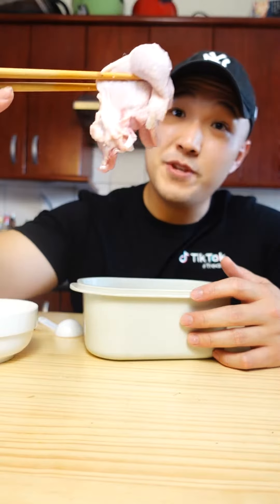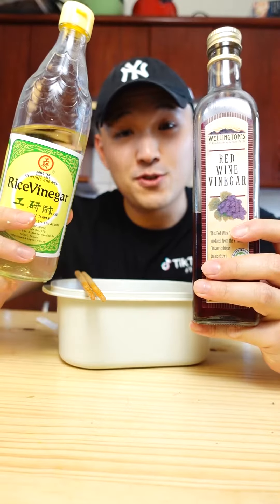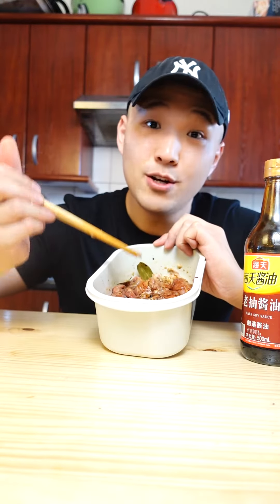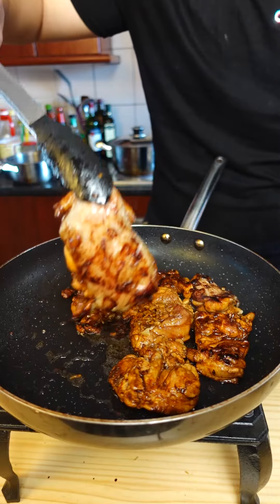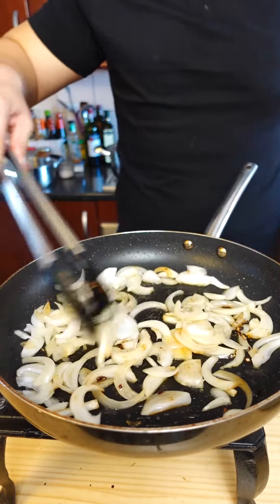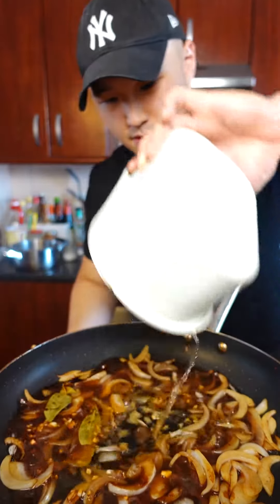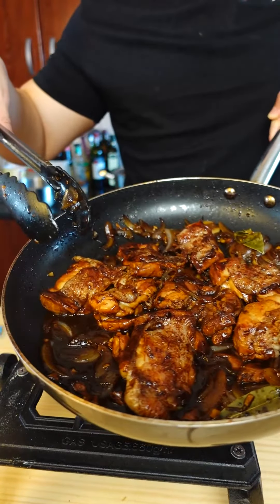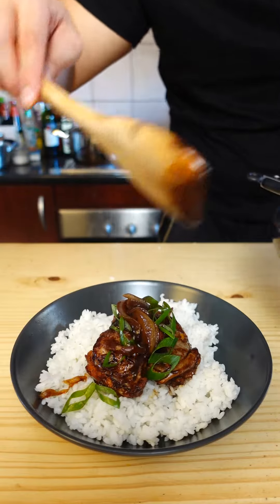Level up your chicken game with Chicken Adobo!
Let's make a Filipino classic Chicken Adobo, this dish goes so well with rice it should be illegal!

Recipe:

Ingredients

    4 Boneless chicken thigh
    4 Bonelesss chicken drumsticks
    1 Large yellow Onion
    1 Cup Water
    1 Tbsp Sugar
    Pinch of black pepper
    The marinade:
    3 Garlic cloves
    3 Bay leaves
    2 Tbsp vinegar (I prefer either rice wine or red wine vinegar)
    4 Tbsp light soy sauce
    1 Tbsp Dark soy Sauce (Optional - there for the colour)

Directions

Step 1: In a mixing bowl, throw in the ingredients for the marinade along with the chicken and let it sit in the fridge for a minimum of 30 minutes but preferably overnight.

Step 2: On a medium high pan add in a bit of vegetable oil and give the chicken a quick sear (try to shake off any garlic pieces before placing in the pan)

 Step 3: After about 3-4 minutes remove the chicken from the pan.

 Step 4: Throw in thinly chopped up yellow onions in the same pan and cook for 3 minutes.

Step 5: Follow that up with the remaining marinade and 1 cup of water along with the sugar, pepper and the chicken. Let that cook for 15 minutes, or until the sauce has thickened.